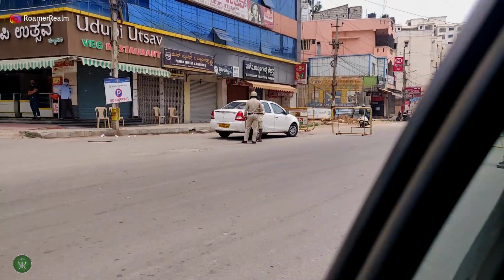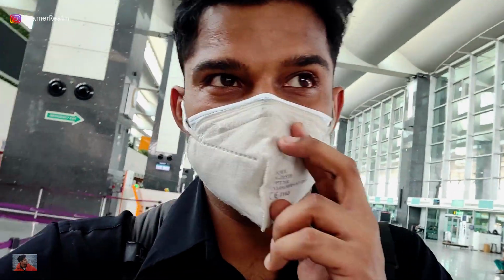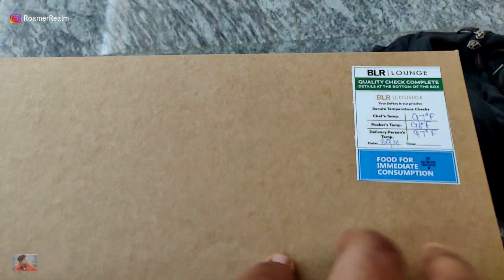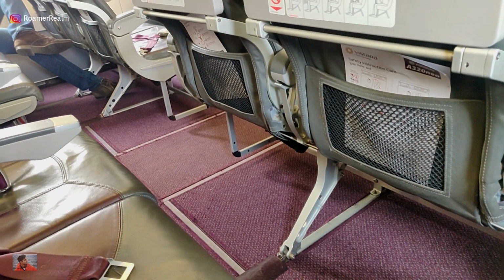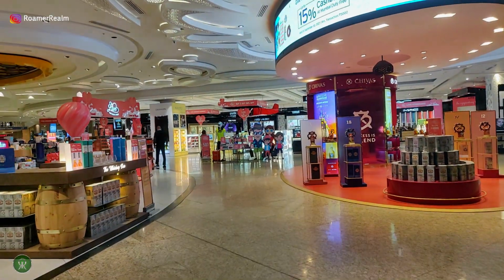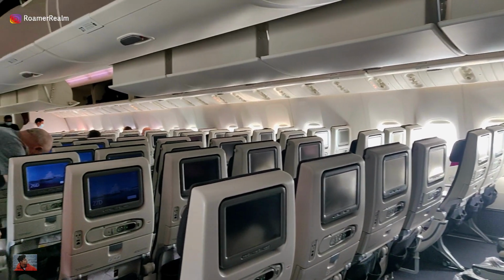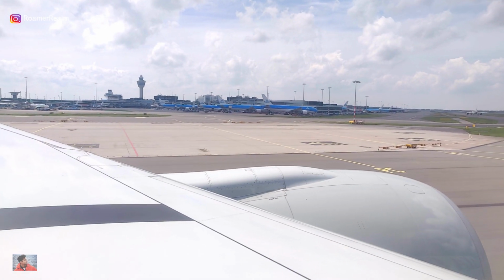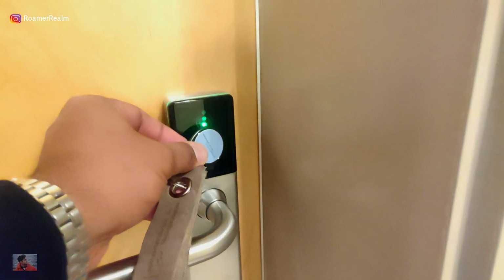Travelling India to Germany by Flight During COVID | Travel Rules Regulations | Einreiseanmeldung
This video is about Travelling India to Germany by Flight During COVID | Travel Rules Regulations | Einreiseanmeldung

Previously in the ongoing series, I've covered my travel experience from Europe to India explaining about all the rules and requirements in detail, the Corona test procedure upon arrival and the various other online embassy registration requirements as applicable. This was followed by the video about my experience outside the airport with the failed taxi scam attempts (and how to avoid them along with certain best practices so as to reach your destination safely). Finally, the most recent video was about the best location for getting the RTPCR test done in the fastest and easiest way.

In this 4th and final episode of the series, I'll share my flight travel experience from India back to Europe via Doha and Amsterdam talking about some more Do's and Don'ts along with additional information that will help make your travel easier if you are planning to make a trip on a similar route! Let's Go!

My Ebook (Free) with travel hack from 10+ Years of Travel Experience!

Individual Products:
Camera (GoPro Hero 9) (Amazon)
Mic (JBL) (Amazon)
Smartphone (Samsung) (Amazon)
Headphones (Marshall) (Amazon)
Laptop (Lenovo Legion for editing) (Amazon)
Tripod (Budget) (Amazon)
Backpack (Amazon)
Backpack (for electronics) (Amazon)
Smartphone Mount (Amazon)

Despite the ongoing lockdown, taxis and cabs are allowed to operate and it wasn't difficult to get one on my way to the airport. Masks are mandatory...I actually had two of them just to be on the safer side! There were many police check points on the way to the airport. I just showed my flight ticket and police didn't ask anything further. Note that, depending on the traffic, it can take even 10-15 mins to clear each check point, so, plan your ride to the airport with sufficient time buffer!

With hardly any traffic on road otherwise, the rest of the ride was smooth and I was at the airport well in time! I also wanted to reach there earlier than usual as I had to do my RT-PCR test. Note that QR code is mandatory on the report ONLY if you're flying out from India.

At the airport, the covid norms about social distancing and masks are very well implemented! And in case you need to print the boarding pass, that's contact less too!

Check-in process seemed like a breeze due to the few number of passengers! oh! by the way, this first one is actually a domestic flight to Mumbai, so, only my photo ID and RTPCR test report was checked here...

I got something from myself from the airport lounge. Yes, they are open but only take away is available i.e. no dine-in. I also saw sensor based contact-less water bottle re-filling stations! It's such a fantastic initiative during this pandemic and also, it'll cut down a lot on the plastic waste!

The boarding area had the same seating and covid social distancing norms in place and it all felt very well organized! However, as soon as the boarding began, it seems people forgot about Covid!

Some final adjustment to the face shield and we are ready for the take off!

0:00 - Intro & video content details
1:00 - Reaching the airport during lockdown (Police check points)
1:41 - Covid norms & arrangements at Bangalore Airport
2:10 - Check-in with security process and documents required at Bangalore Airport
3:50 - Bangalore Airport lounge information
4:09 - Arrangements at Boarding area and PPE kits
5:08 - Arriving at Mumbai Airport
5:27 - Check-in process and documents required for Internation departure at Mumbai Airport
6:05 - Immigration and Duty free info
6:28 - Boarding process and PPE kits
7:07 - Doha Airport arrival and documents required for transit
7:32 - Doha to Amsterdam flight experience
8:39 - RTPCR report check
8:46 - Arrival, Immigration, documents check and boarding at Amsterdam
9:30 - Amsterdam to Hamburg flight experience and arriving at Germany
10:23 - Outro